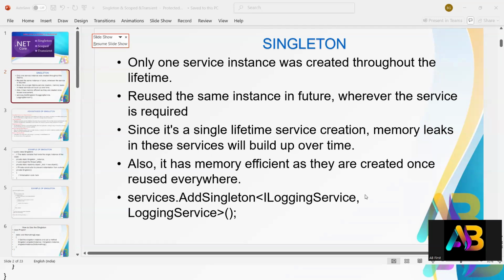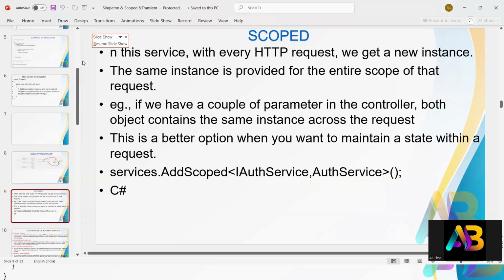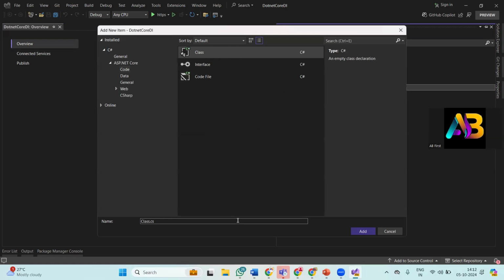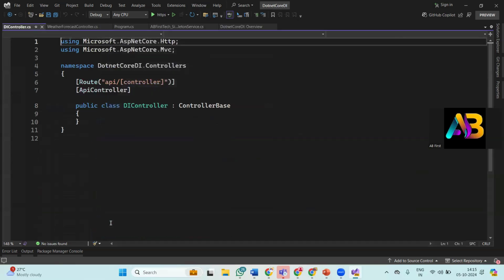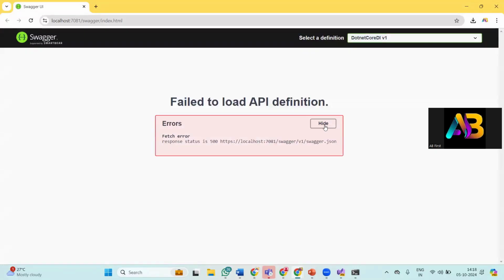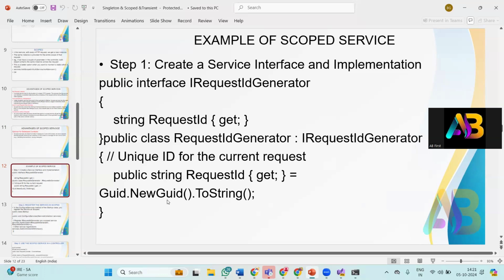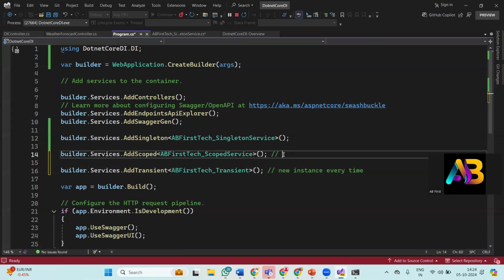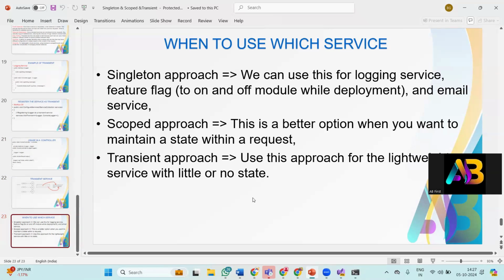Transient, Scoped, and Singleton type of dependency Injection and Differences Between Scoped, Trans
Differences Between Scoped, Transient, And Singleton

What's the difference between singleton, scoped, and transient?

Singleton - One instance of a resource, reused anytime it's requested. Scoped - One instance of a resource, but only for the current request. New request (i.e. hit an API endpoint again) = new instance. Transient - A different instance of a resource, everytime it's requested.

Transient objects are always different. The transient OperationId value is different in the IndexModel and in the middleware. Scoped objects are the same for a given request but differ across each new request. Singleton objects are the same for every request.